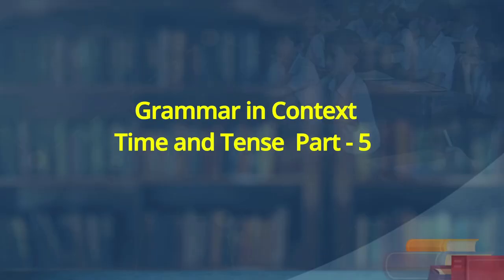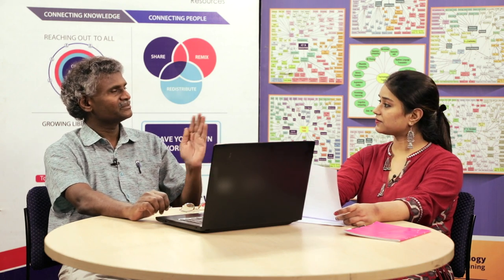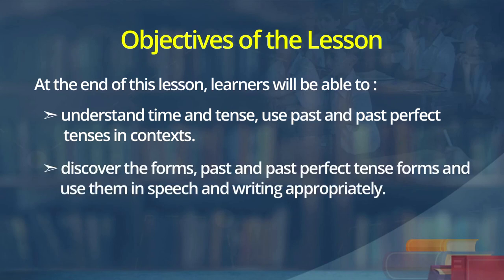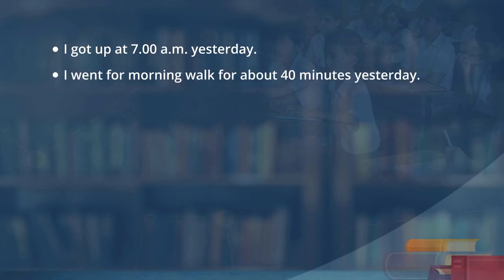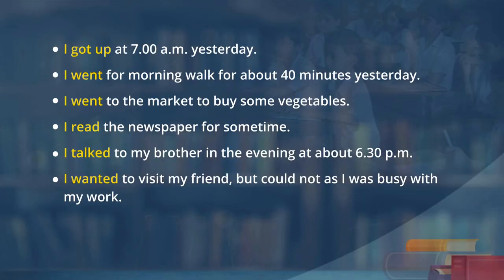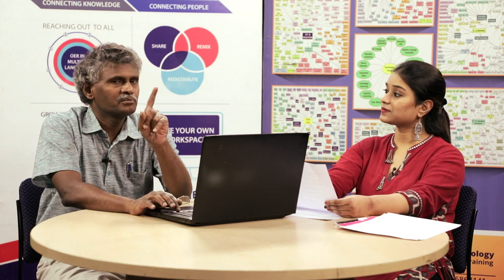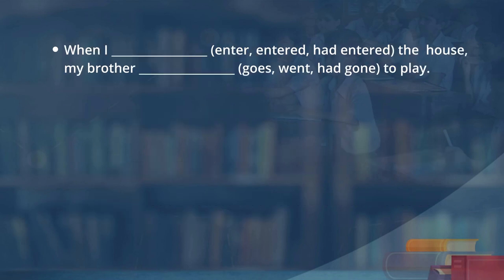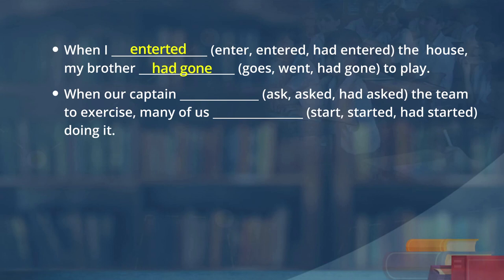English Time and Tense Part 5